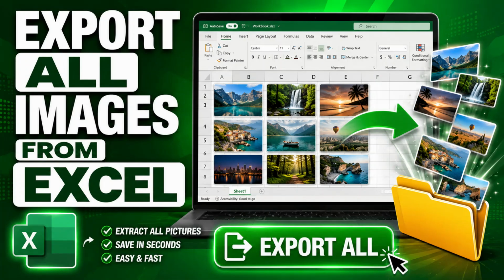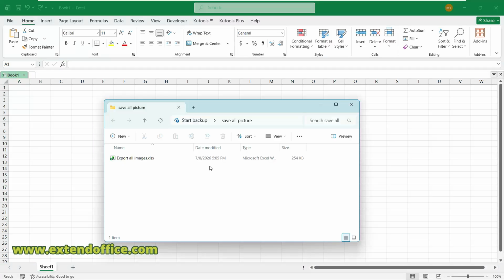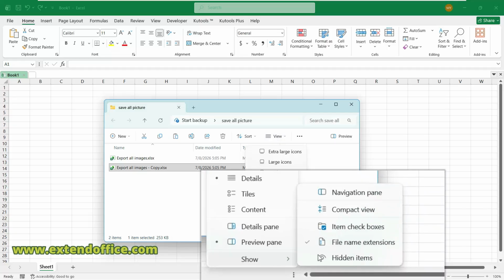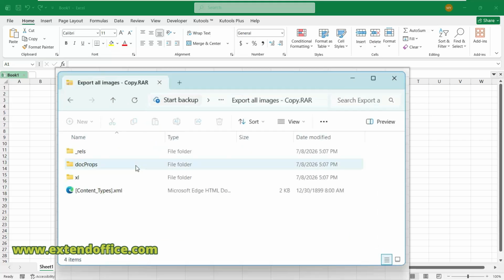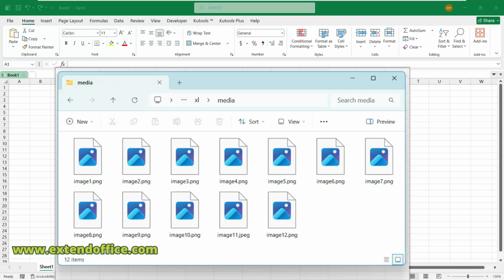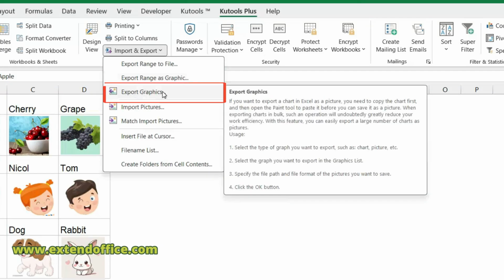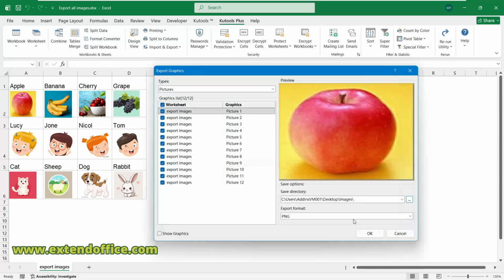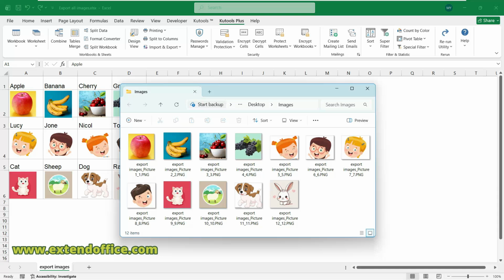Export All Images from Excel in Seconds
Want to export all images from an Excel workbook at once? Here are two easy methods.

Method 1: Change the file extension （change the file  extension from .xlsx to .rar）